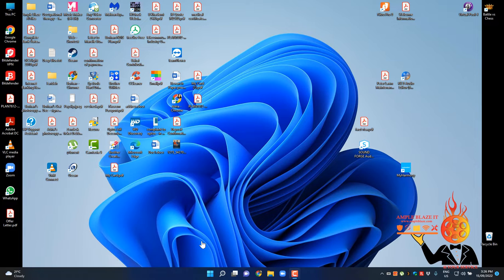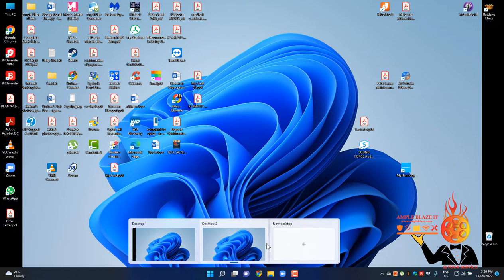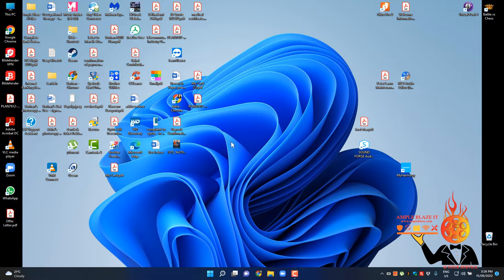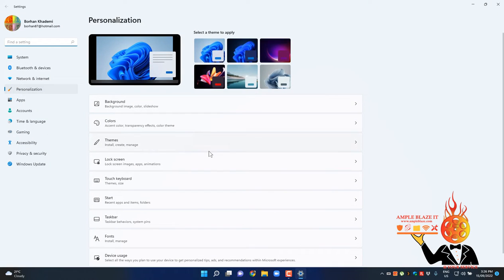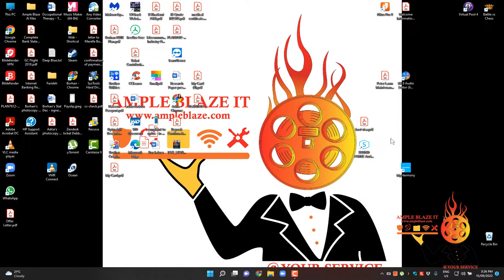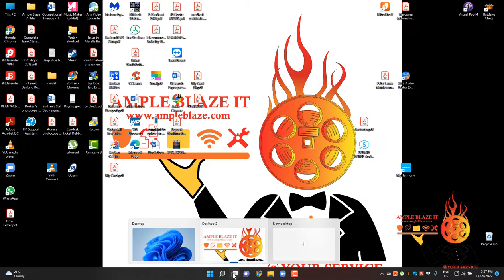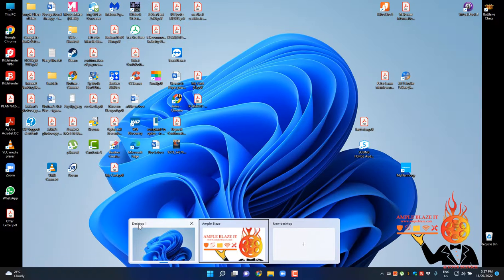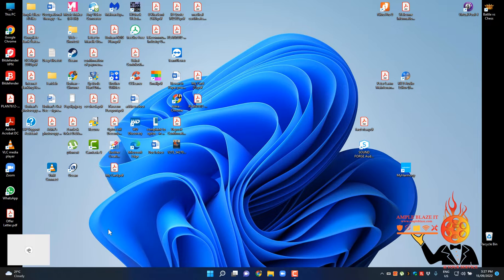How to Create a (Virtual) second Desktop using Windows 11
Hi Blazers
In this guide, we show you how to create a second desktop (Virtual Desktop) using Microsoft Windows 11.